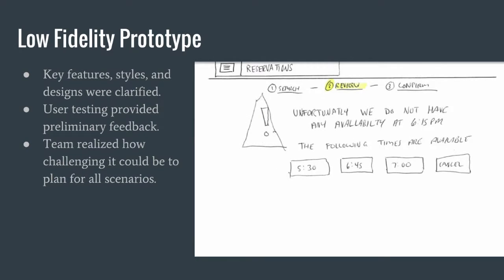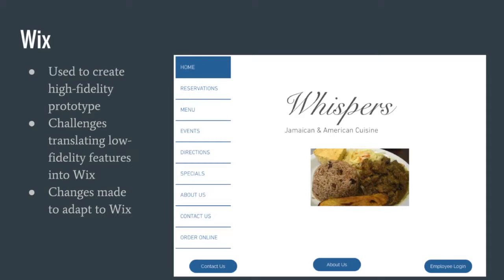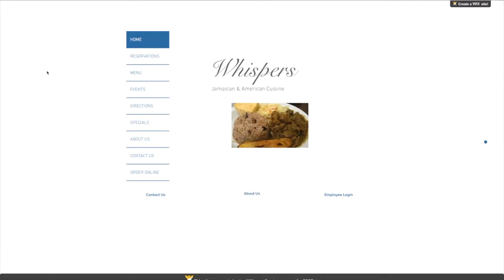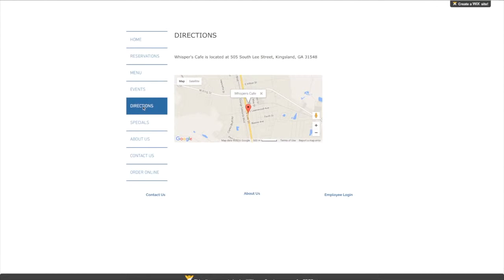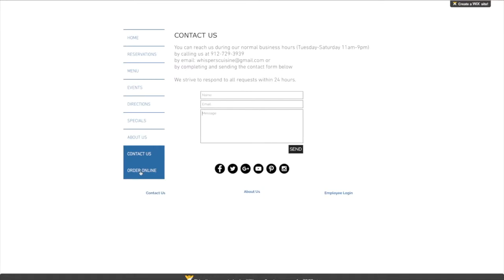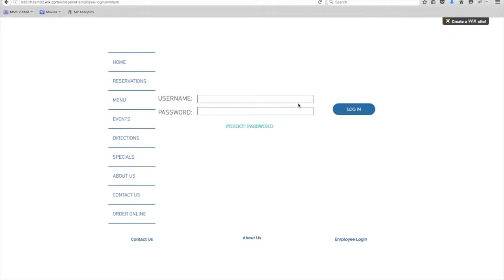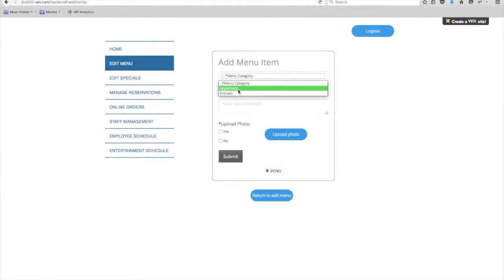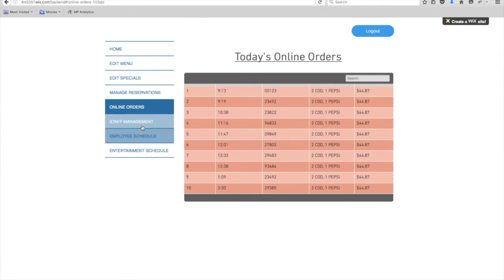IST 331 Team 2 - Whispers Cuisine Website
This Presentation is for IST 331 with Emily Wenk in Spring 2016. This video was created by Team 2.

We opted to redesign a local restaurant's website using HCI guidelines learned in the IST 331 curriculum.